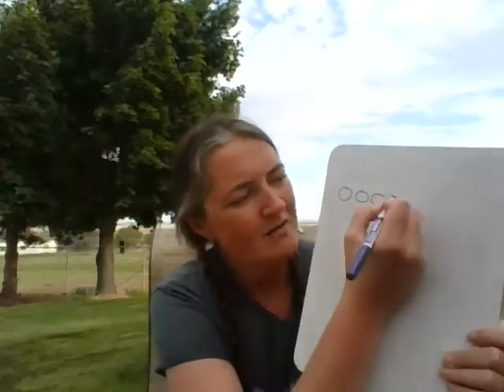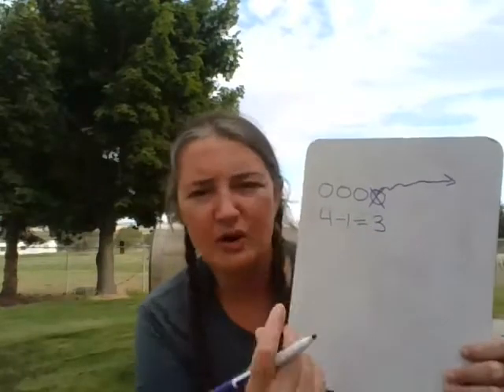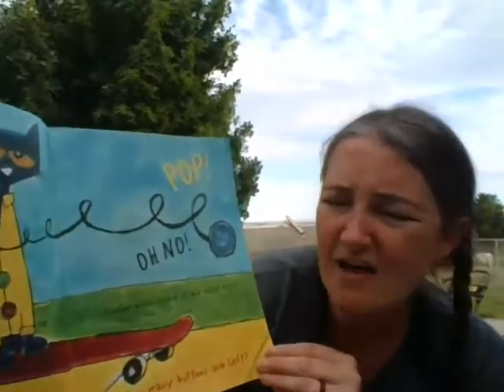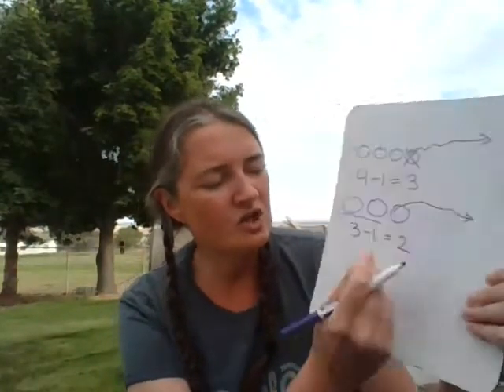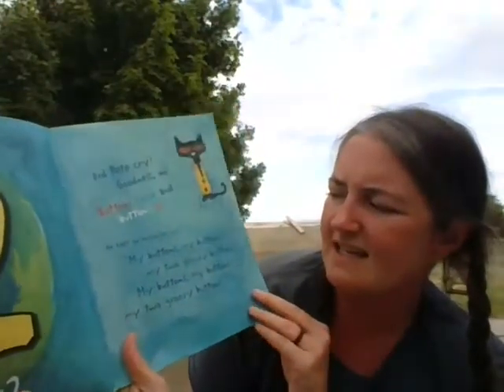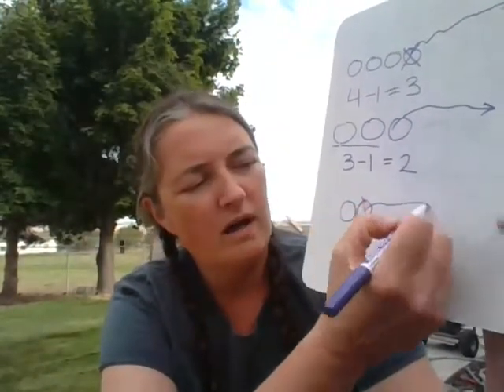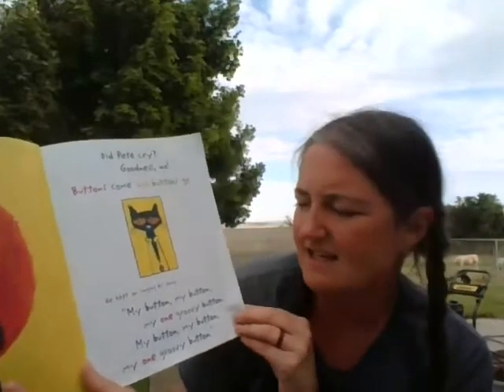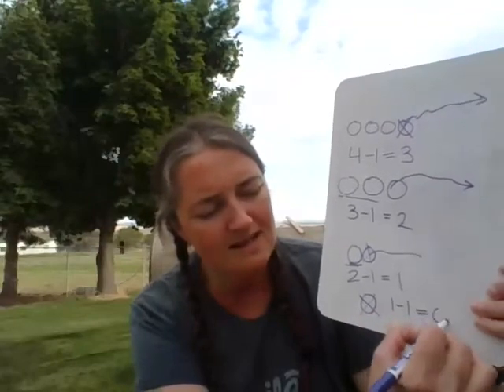Pete the Cat and His Four Groovy Buttons